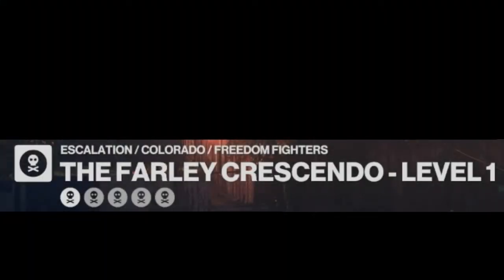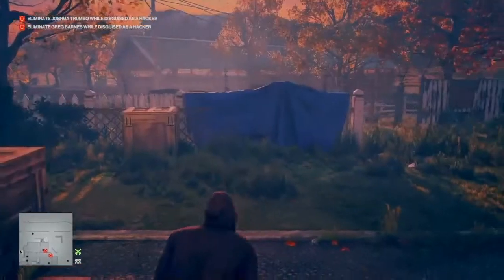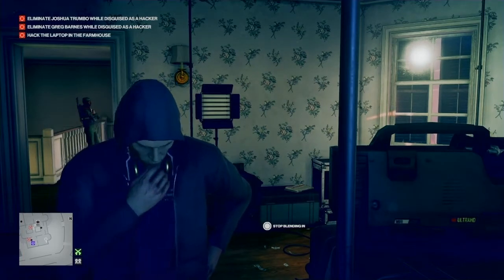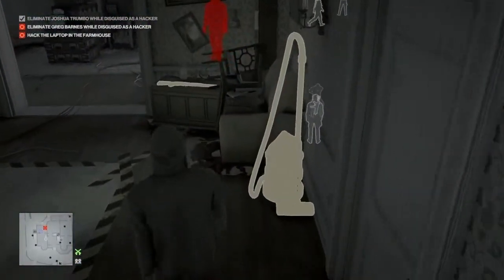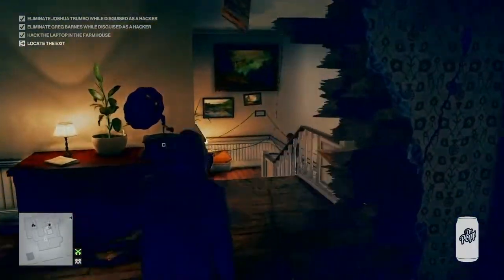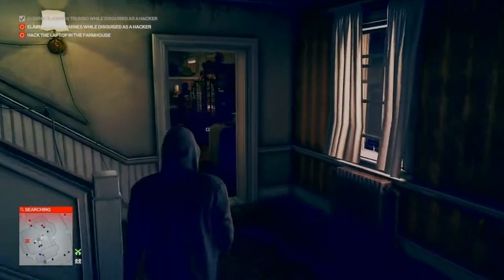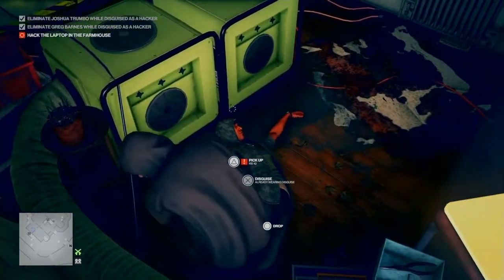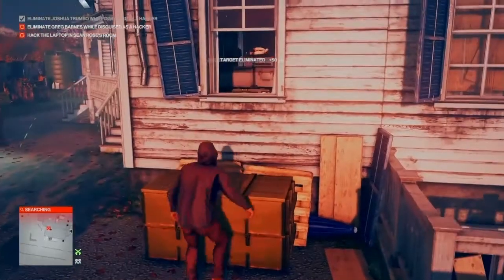HITMAN 3, The Farley Crescendo Escalation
In this episode we'll tackle The Farley Crescendo Escalation
set in Colorado